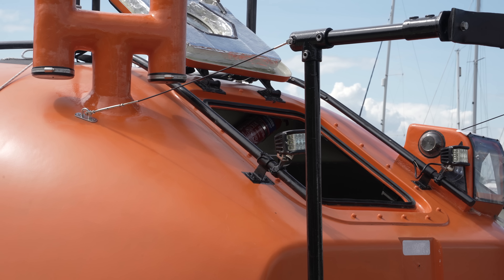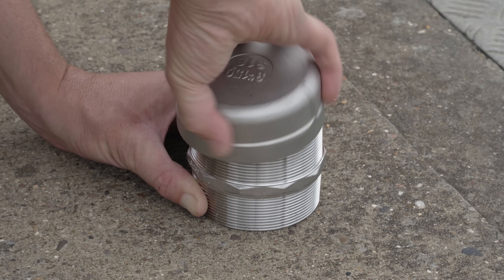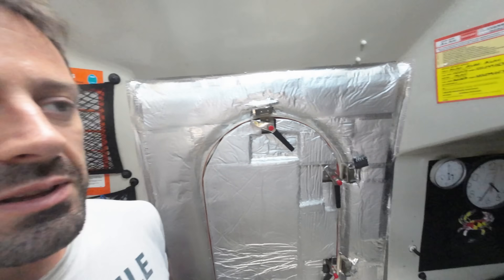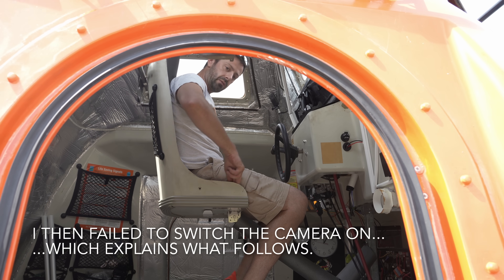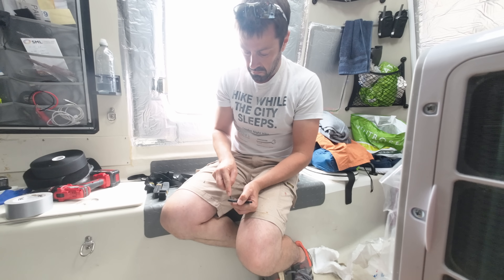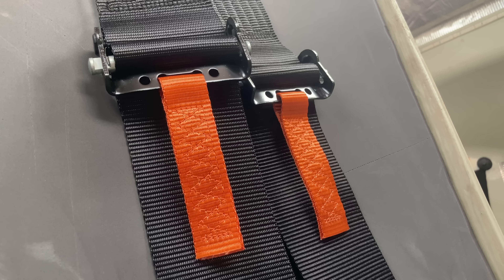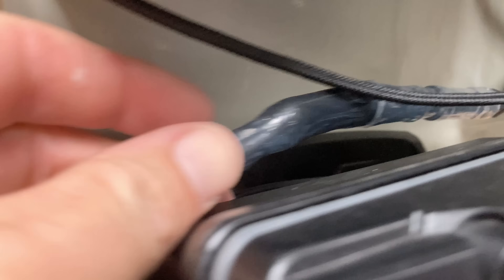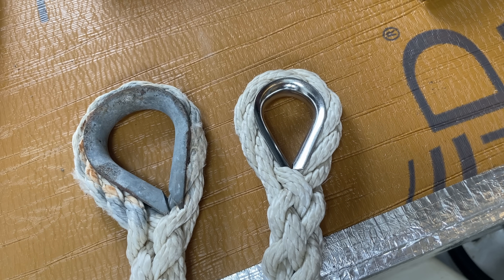Lifeboater gets a new harness, working AIS, and other mods! Expedition Lifeboat Conversion Ep90 [4K]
EPISODE 90

Grimsby is still home, for now, and it's time to improve Alan get more, with a driver's safety harness, bow toe rail, anchor chain port, and an AIS breakthrough.

Products mentioned:
3" 316 stainless steel hexagon screw nipple and blanking cap
MoD 4-point Securon harness
3.2mm aluminium angle section
Everbuild Wonder Wipes
Raymarine AIS650
Linkfor 3.5mm dual audio switch